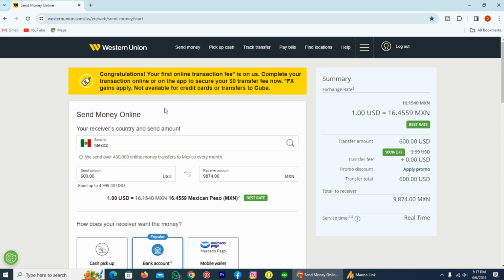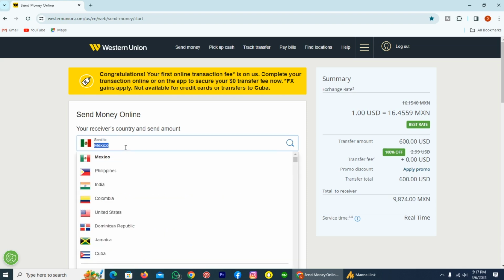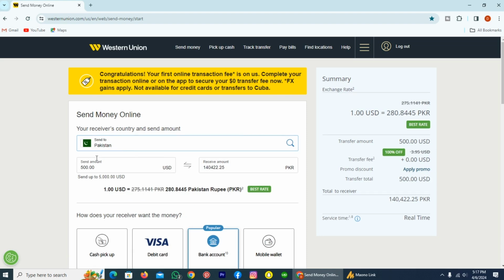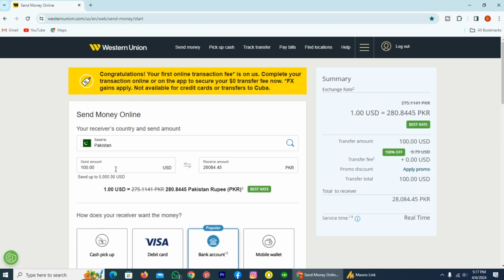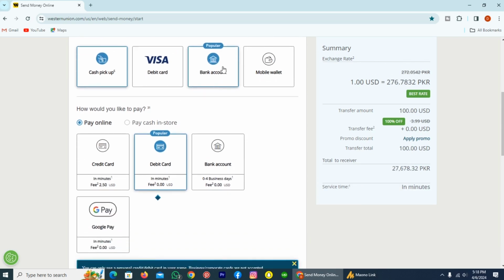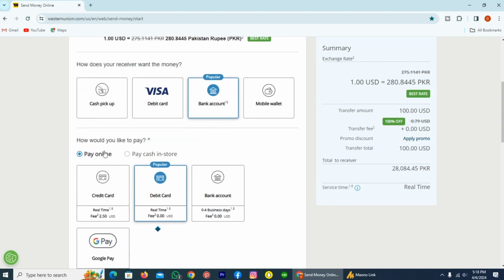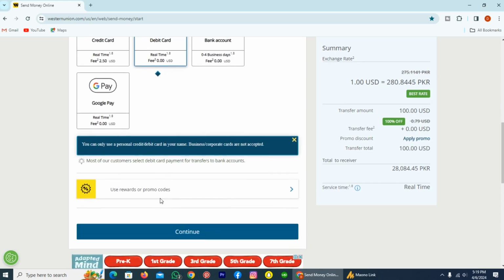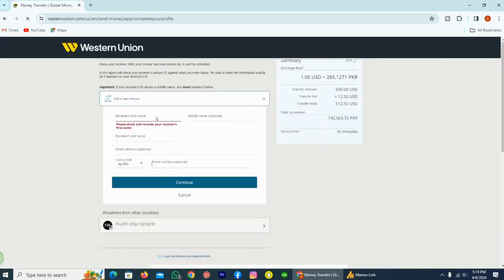How to Send Money from Western Union to Bank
Learn how to send money from Western Union to a bank account with ease. This step-by-step guide will walk you through the process of transferring funds directly. Discover tips and tricks for a smooth transaction from Western Union to bank.